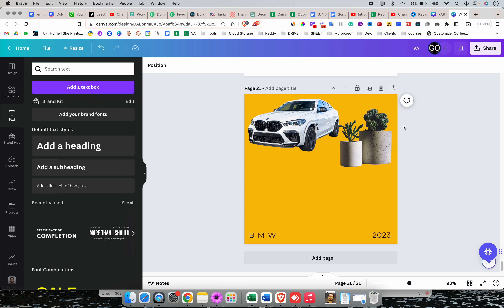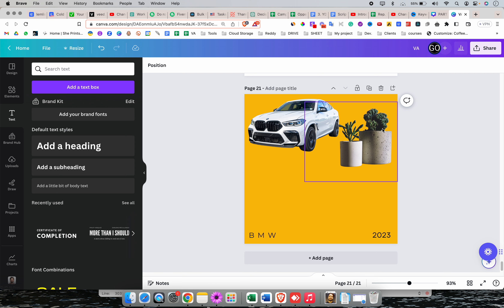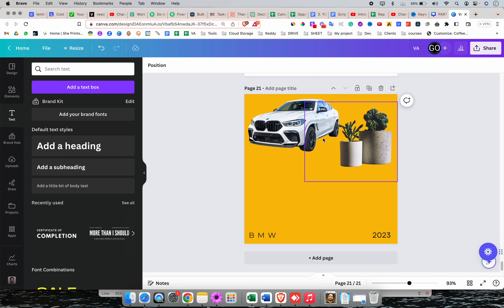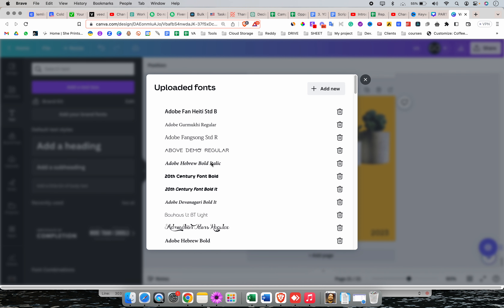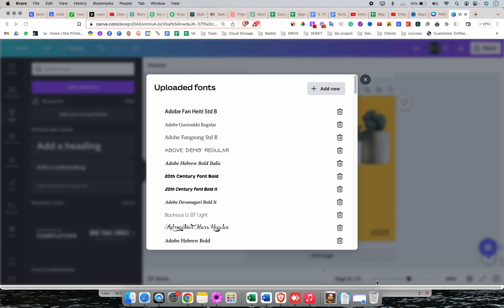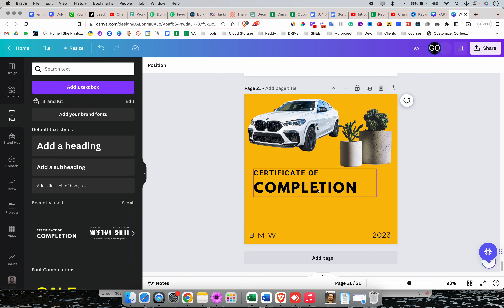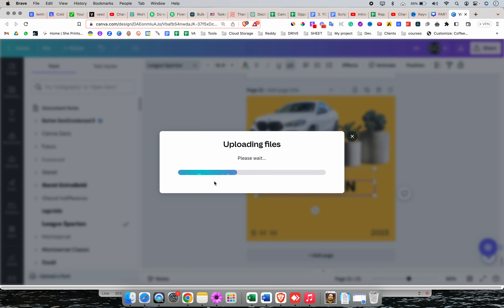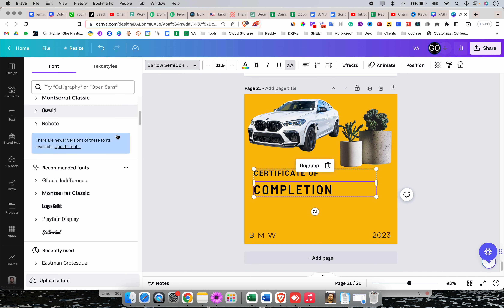How to Add Font in Canva | Upload Fonts in Canva Tutorial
In this step-by-step tutorial, learn how to add custom fonts to your designs in Canva. Unlock a world of creative possibilities by uploading your favorite fonts and personalizing your projects. Say goodbye to limited font options and let your creativity soar! 🎨💻

Let's make your designs stand out with unique typography! 🌟🎉